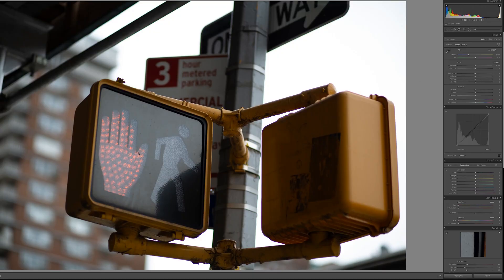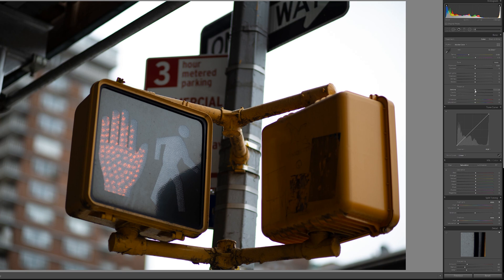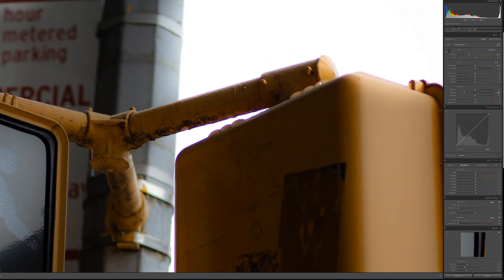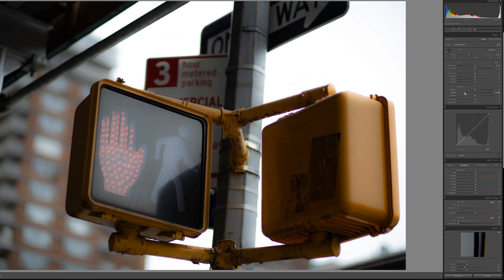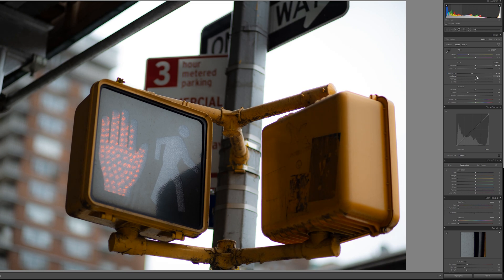5 Tips to make your Photos look more like film in Lightroom 2021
5 Tips to make your Photos look more like film in Lightroom 2021

In ths video i will show you Top 5  lightroom tips to make your photos look more like film in lightroom. This can also be done using the Lightroom Mobile version where you can apply these Top 5 lightroom  tips and make your photos like film.

Wondering how to make your photos look more like film in Lightroom? Adobe Lightroom is a powerful program with some epic film emulation tools, BUT you need to know where they are / how to use them! In this video we unpack exactly what makes a photo look like film in the first place. Things like adding a fade in your blacks or adding camera grain that will make your digital raw files look more like they were shot on film. The beauty of lightroom is that its so flexible. Whether you're trying to make your photos look more filmic or just going for a more creative edit to make your photos look better, once you know how to use Lightroom well, it becomes WAY easier to bring your vision to life.

Lately i have been using Lightroom Mobile instead of Lightroom Desktop. Its very easy to create your own presets in Lightroom Mobile in DNG format.

You can get the presets, available in DNG format (iOS & Android).

Gear I Use to Make Videos: Canon 5D Mark 3
Favorite Prime Lens: Canon 135mm F2.0
Favorite Zoom Lens: Canon 16-35 III F2.8
My Gimbal: DJI Ronin-S

Pictures used belong to me and i have the copy rights.